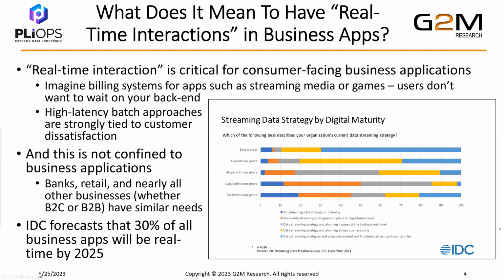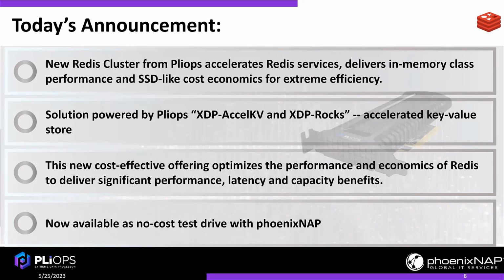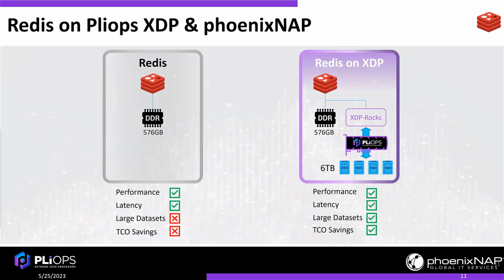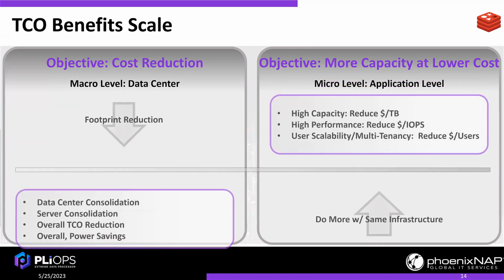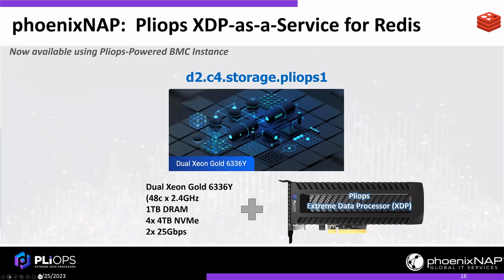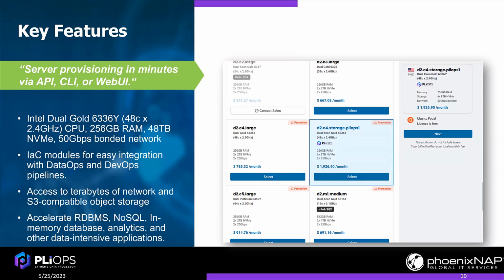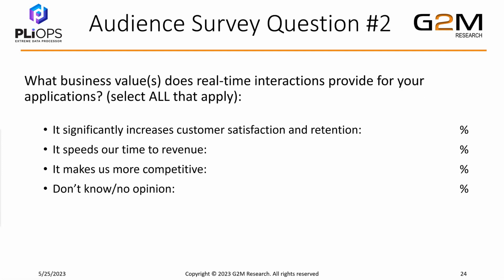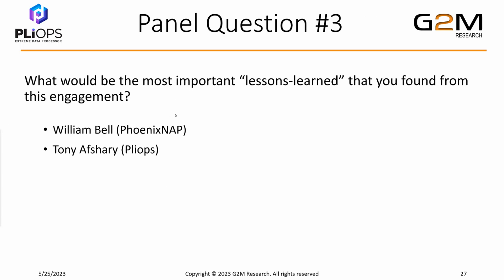Empowering Real-Time Interactions for Modern Business Applications